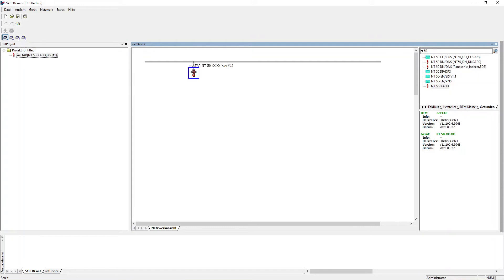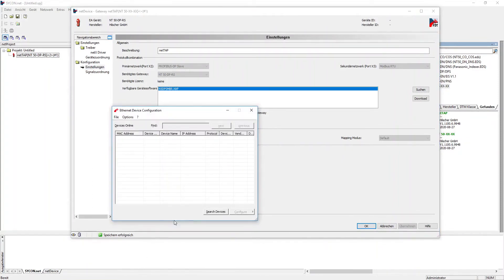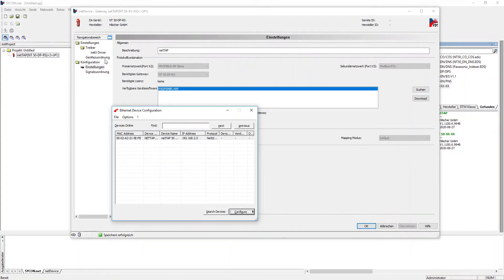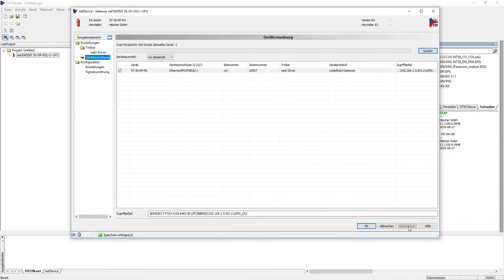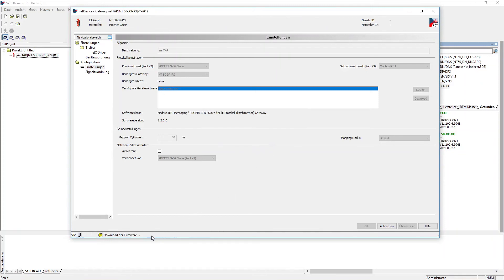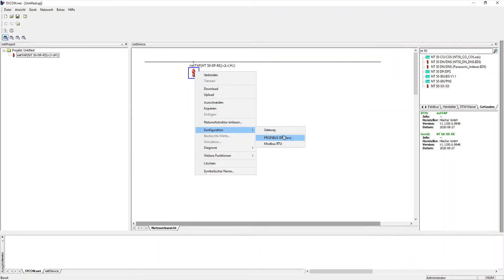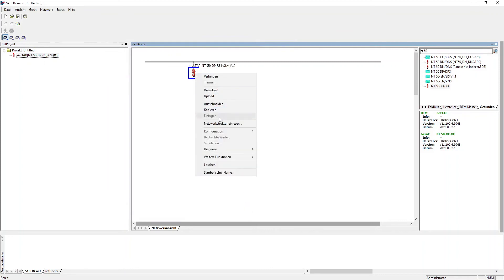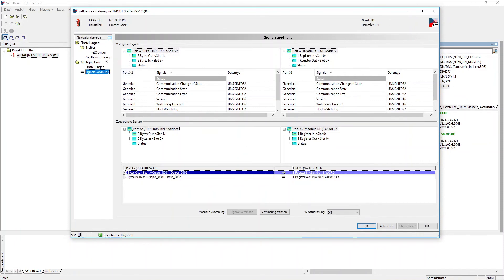netTAP 50 - Commissioning of a netTAP 50 with 2 Slave Protocols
This video shows how to set up netTAP 50 with 2 Slave Protocols.

0:07 Intro
0:13 Add the NT to the project
0:26 Choosing the protocols
0:56 Using the Ethernet Device Configuration Tool
2:25 Firmware Download
3:34 Configuration of both protocol sides
4:24 Signal mapping
5:15 Configuartion download
6:20 Diagnostics
6:42 Outro